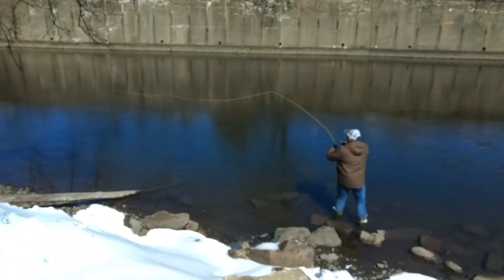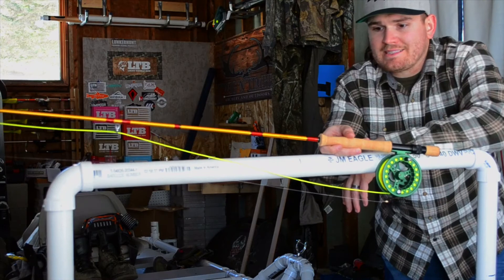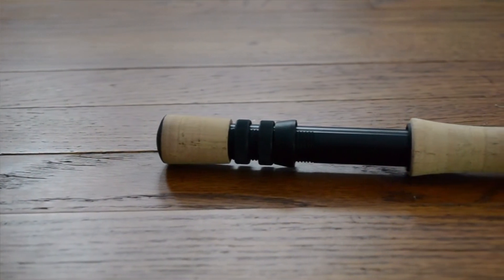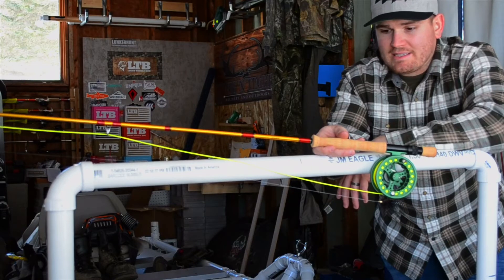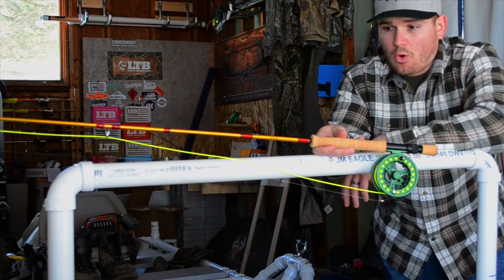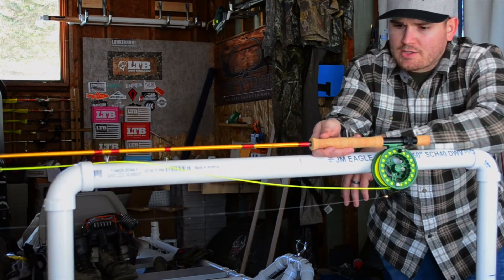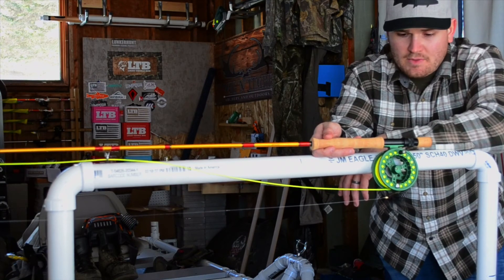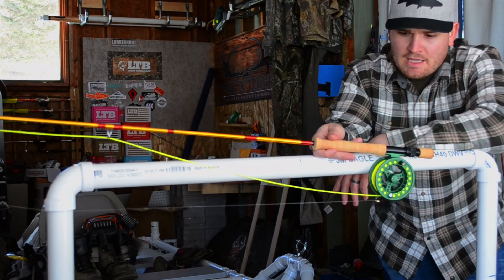BEST Bass Rod??? Sage Bass Rod Review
The Sage Bass series rods are designed for a specific purpose in mind. I’ve never casted one and got my hands on one to see! This is the most expensive rod I own, and I hope it works out well this season!